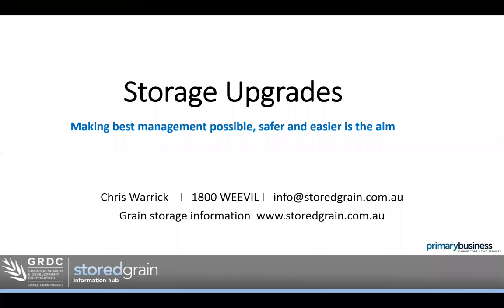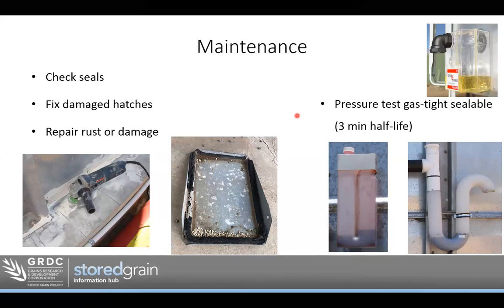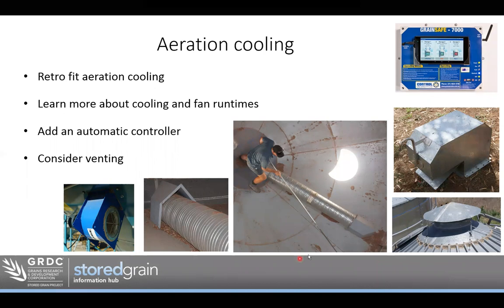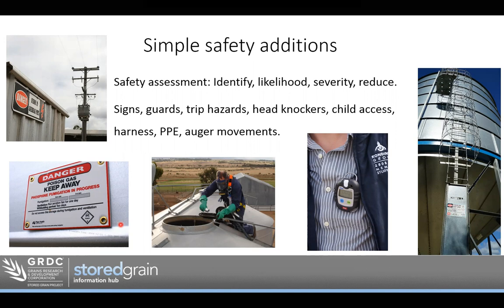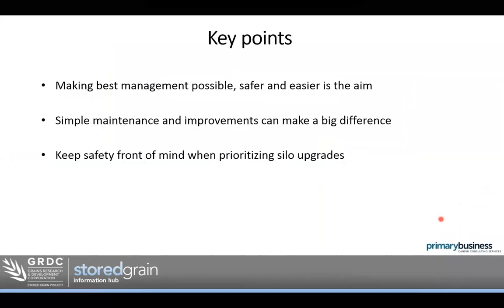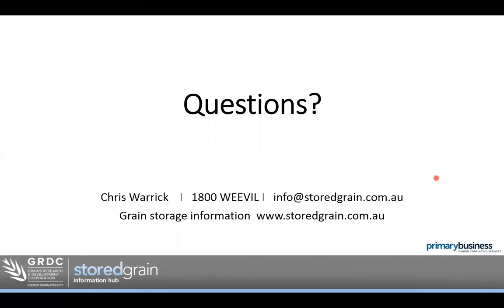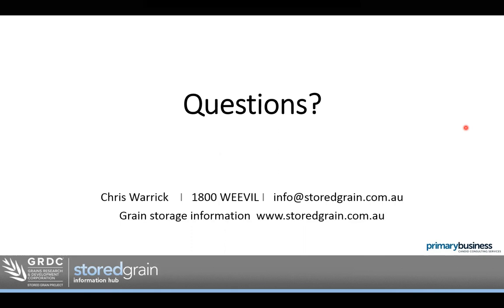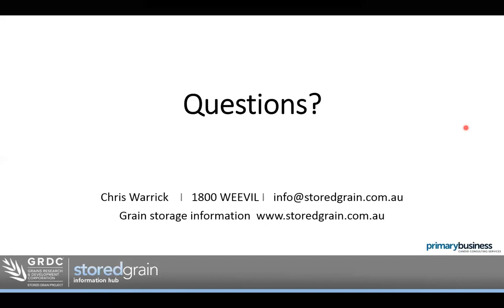Grain Storage | Storage Upgrades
Grain Storage webinar. Advice on managing and improving your existing grain storage to make sure that your stored grain is secure.